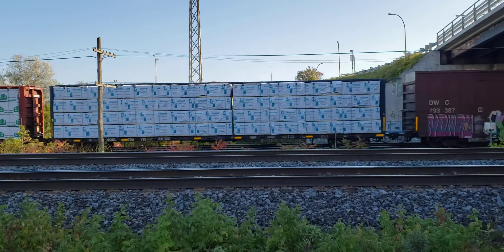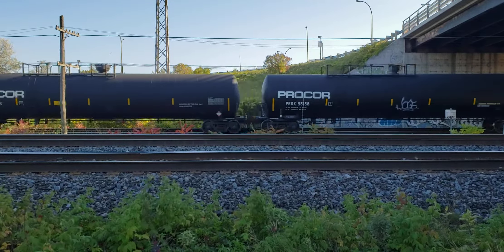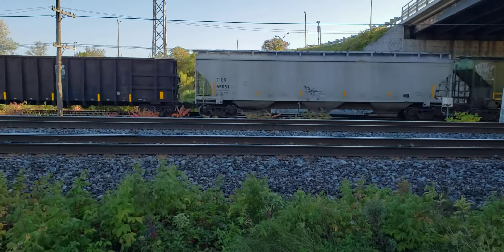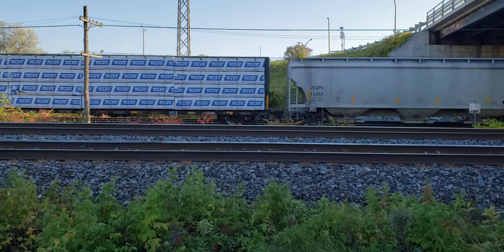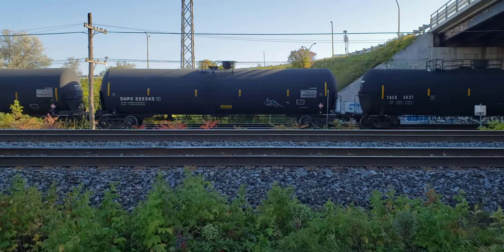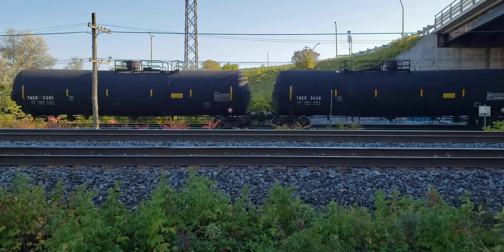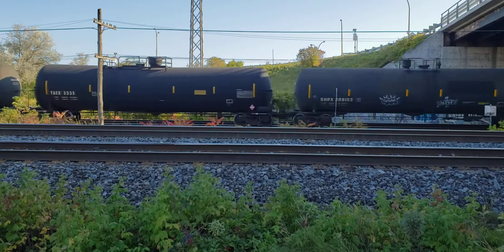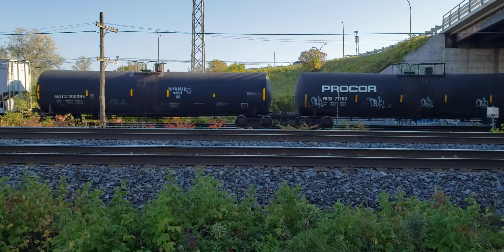FALL TRAINS CN Eastbound at St. John's Overpass PLUS Great News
With a SD70M-2 and ES44DC in the lead a Eastbound CN manifest rolls under St. John's Blvd in Pointe Claire as seen from the Donagani Streei bike lane. A second SD70M-2 is running mid train as DPU.

GREAT NEWS

CN will be painting 18 road locomotives in various Heritage schemes to honor the raliroad fallen flags that all have amalgamated into Canadian National.   The first to be released was a Grand Trunk Western inspired SD70M-2 that made it to Montreal the very day this video was shot.  Hopefully I'll be trackside to see the engine for myself soon.